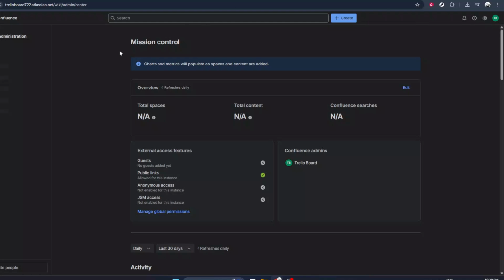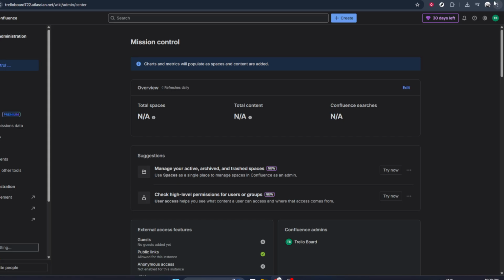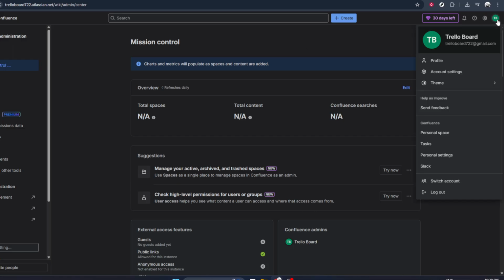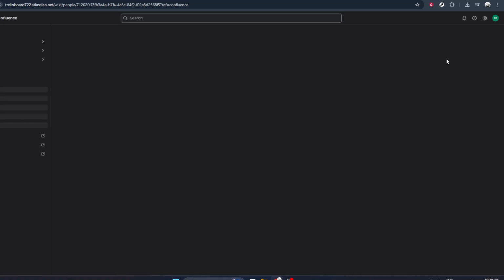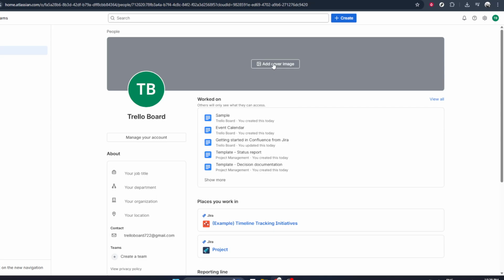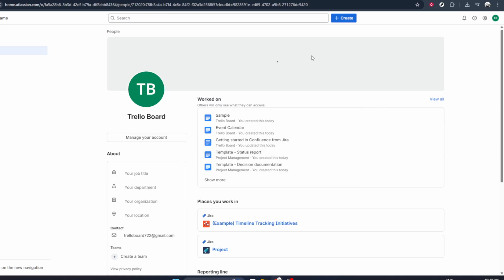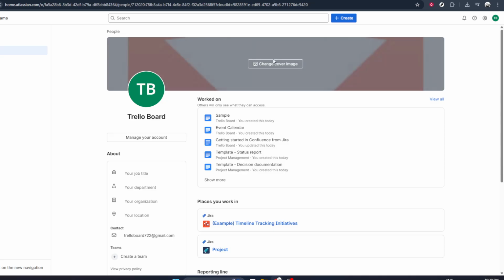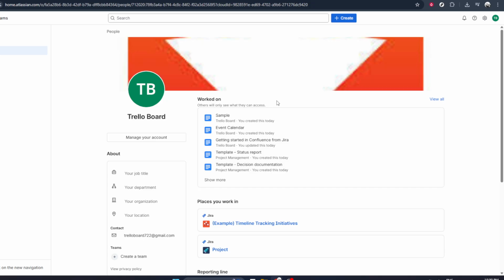How to Add Header in Confluence Profile | Easy 2026 Guide